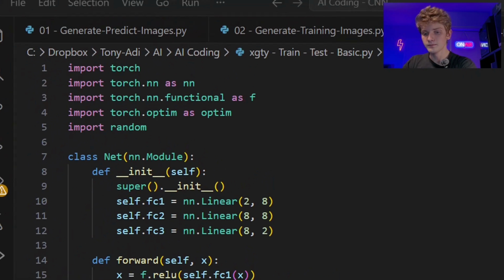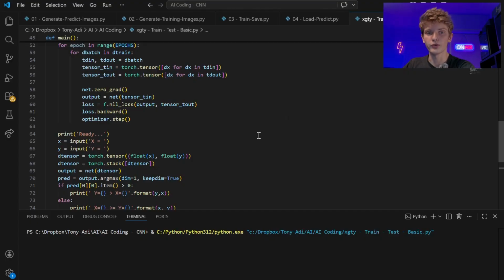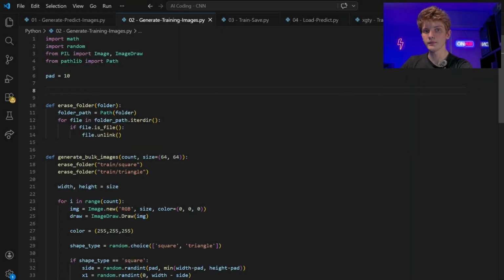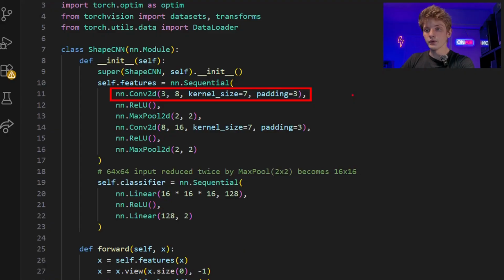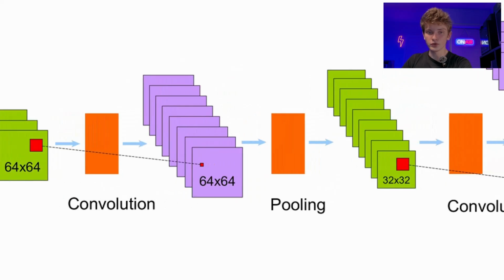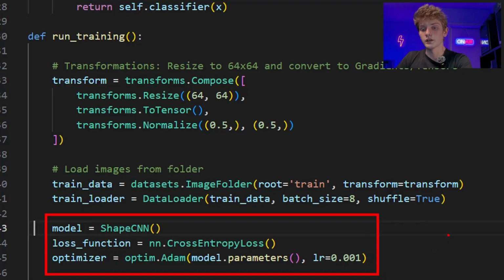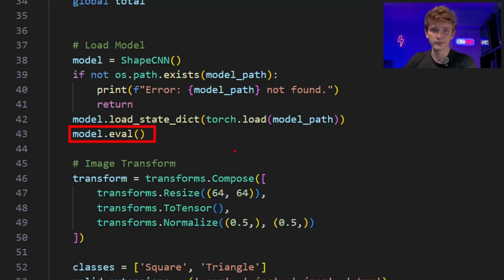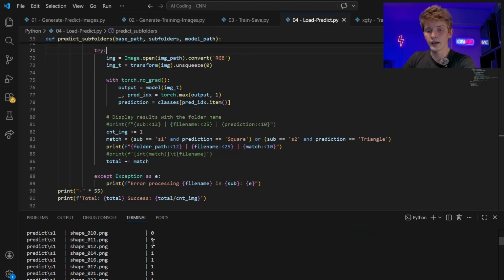AI (Part 4) - Programming Neural Networks 2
In this second installment of our neural network programming series, we move beyond basic theory to build a functional Image Classifier from scratch.

We start with a quick recap of linear neural networks using our "X greater than Y" logic program before diving into the core of the video: Convolutional Neural Networks (CNNs). You’ll learn how to programmatically generate your own training data, define CNN architecture, and evaluate your model's accuracy.

🔍 What You’ll Learn:
    PyTorch Fundamentals: Using tensors, Data Loaders, and optimizer.
    Data Generation: How to create a synthetic dataset of squares and triangles for training.
    CNN Architecture: Implementing Conv2d, ReLU activation, and MaxPool2d layers.
    The Flattening Process: Preparing multidimensional data for fully connected linear layers.

    Model Evaluation: Testing the trained model on new images to achieve a 90%+ success rate.

🛠️ Key Concepts Covered:
    Kernels & Padding: Maintaining image resolution during convolution.
    Max Pooling: Reducing spatial dimensions to focus on key features.
    Training Loops: Back propagation, loss functions, and saving your model weights.

Missed the theory? Make sure to check out the previous videos in this series to get the full context on how CNNs work before we dive into the code!